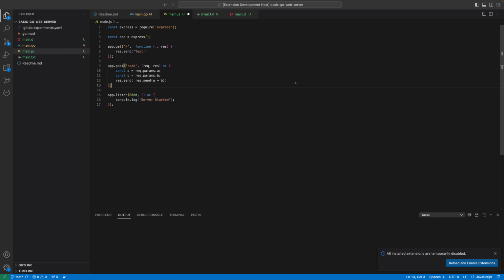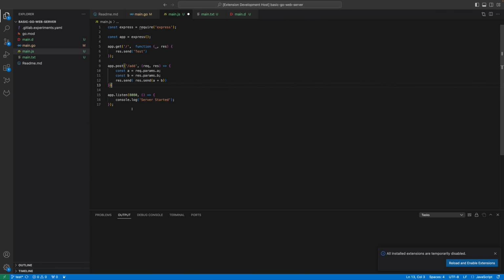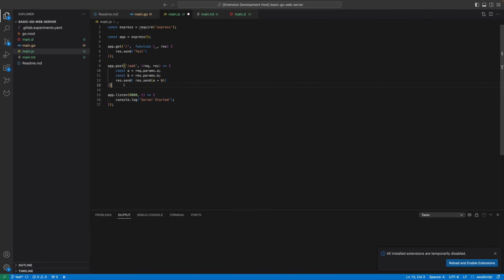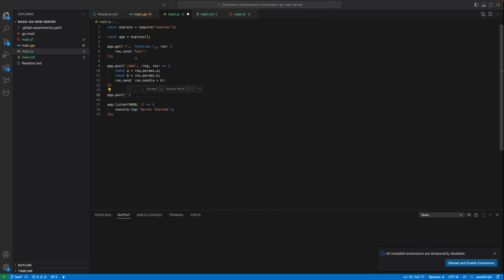Code Suggestions Streaming - Update 6th November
Here is an update on streaming code suggestions in the IDE